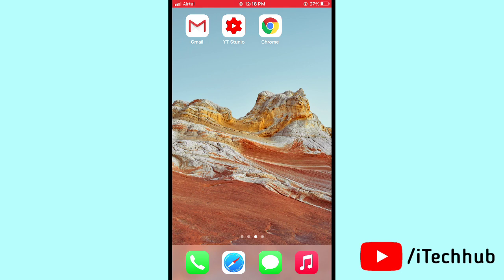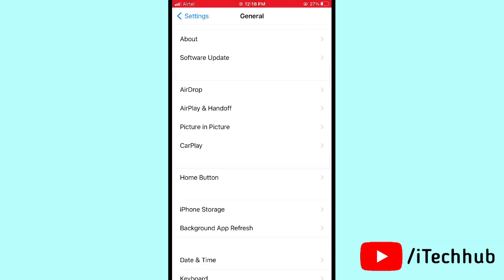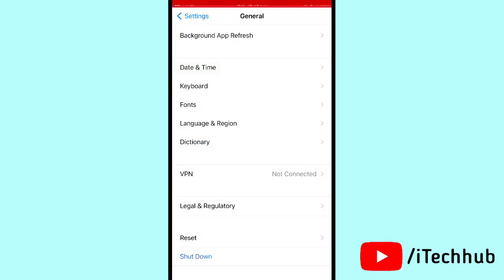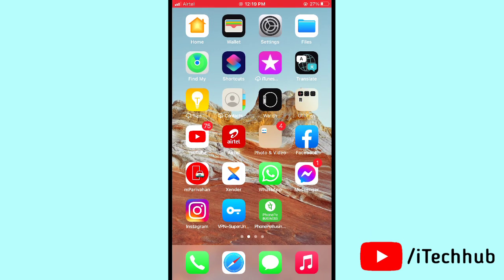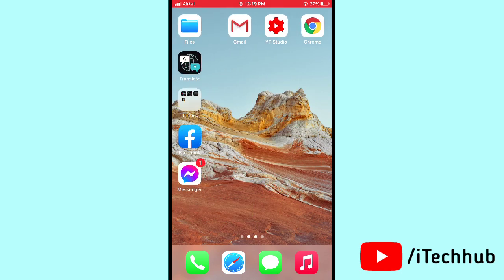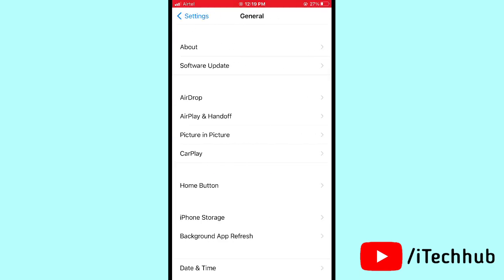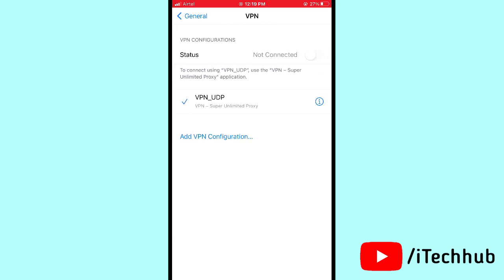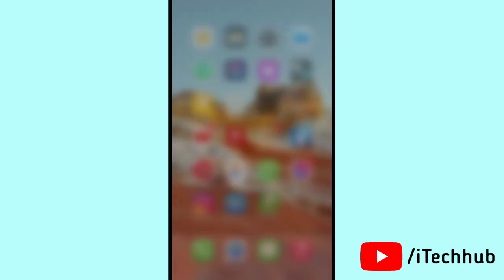iPhone Ghost Touch Issue After iOS 16/17 Update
iPhone Ghost Touch Issue After iOS 15 Update

Lot Of iPhone Users Reported To iOS 15 Update After Ghost Touch On iPhone.

In This Video How To Fix iPhone Ghost Touch